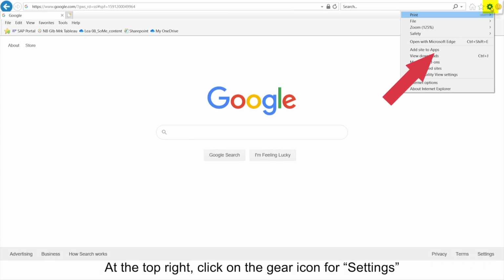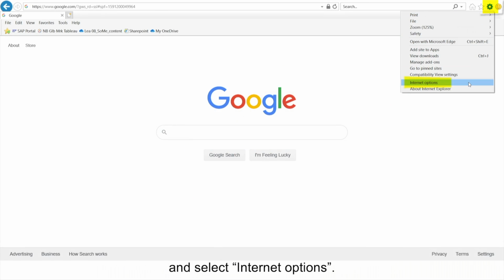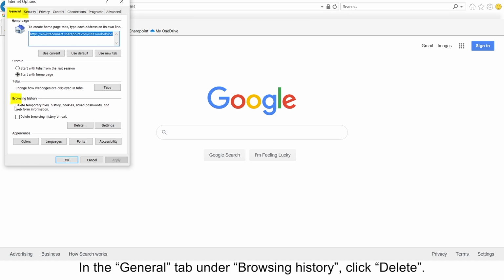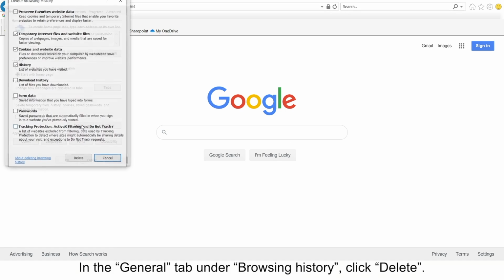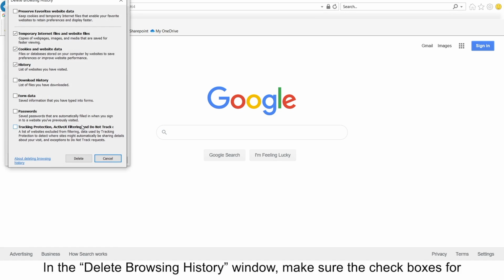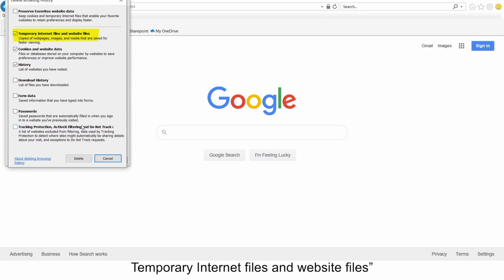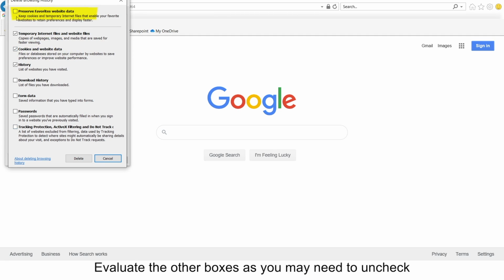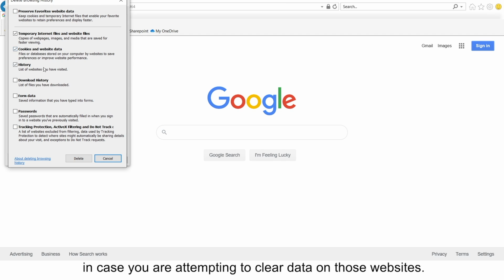Clearing Cache and Cookies in Internet Explorer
From time to time, you may need to clear the cache and cookies of your computer browser. This is a quick tutorial for our Nobel Biocare customers on how to do this using the Internet Explorer browser.

GMT69473